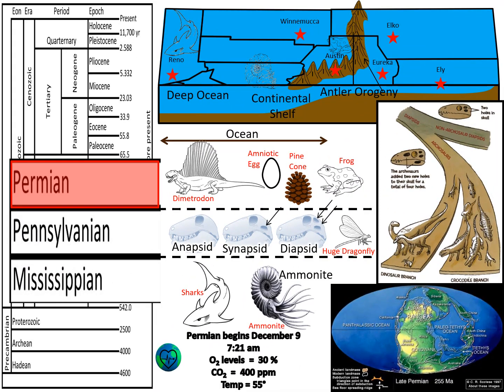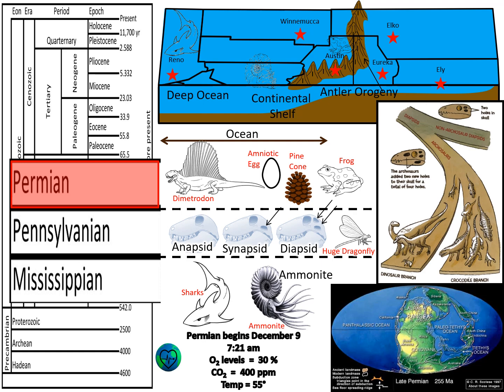App_Permian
Permian Clip